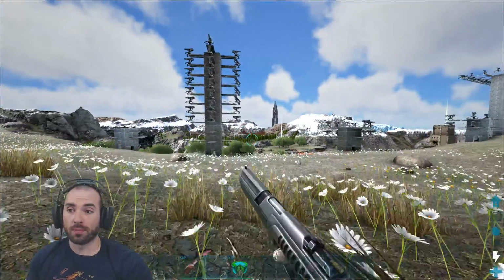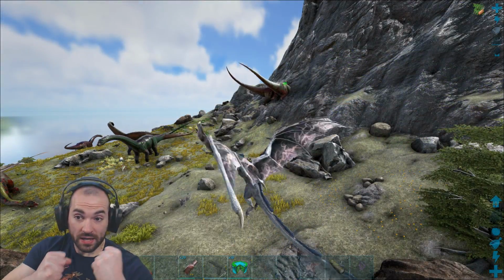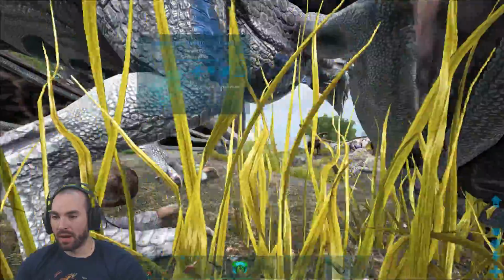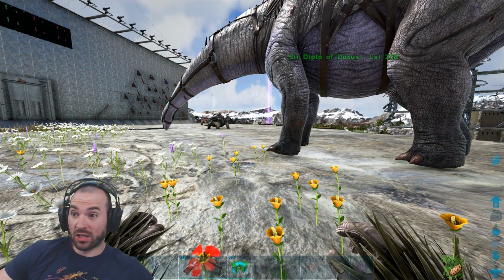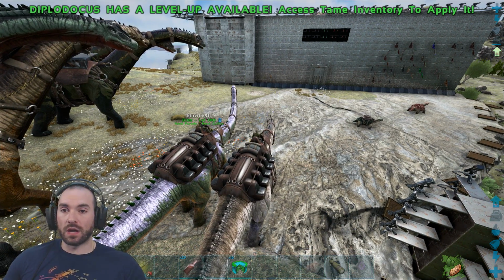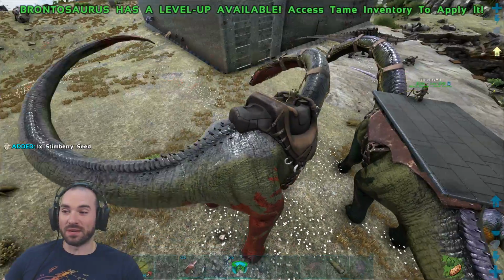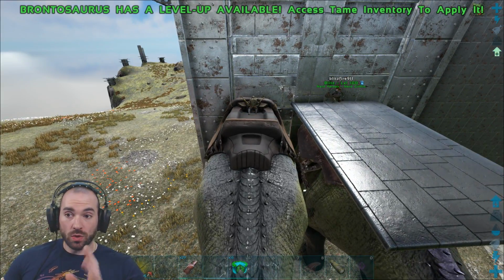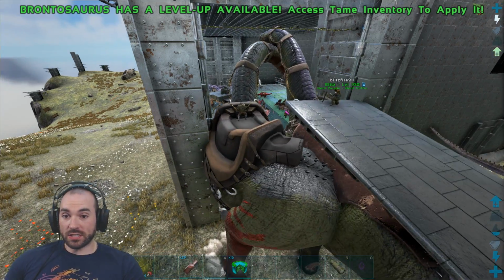Ragnarok E14 Turret Soaking 101 - Maximize Ground Game - Science Evolved! ARK: Survival Evolved PVP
We've got a handy how to video for you today which will improve your raiding skills.  We've going over how to properly soak turrets with the various soaking dinos out there.  You might think this is a rather simple concept, but you'd be surprised!